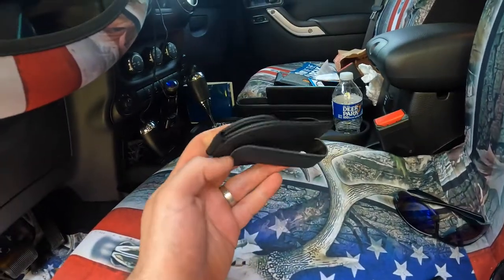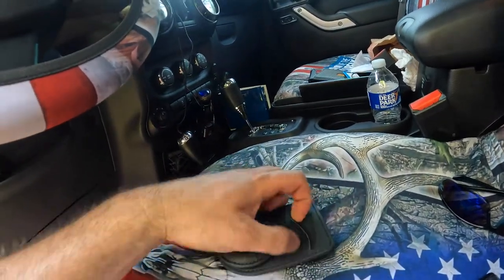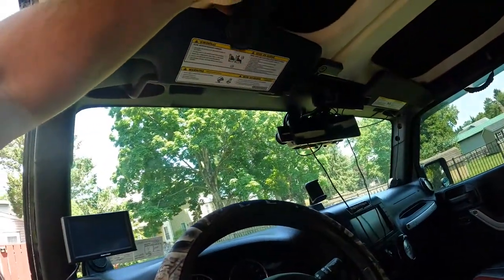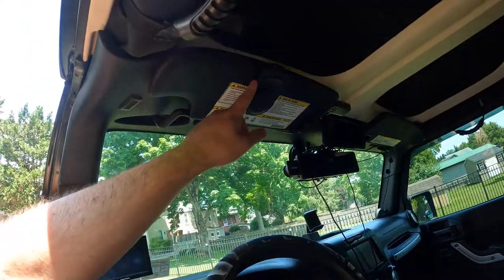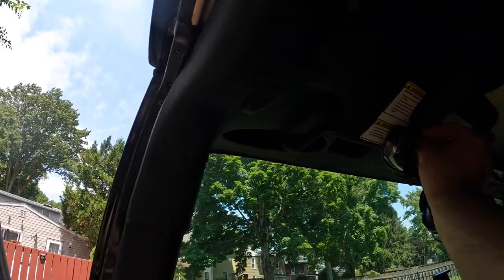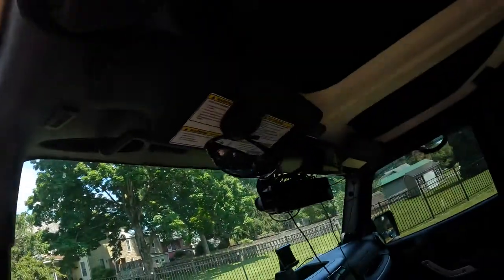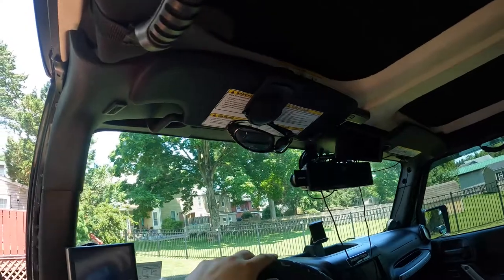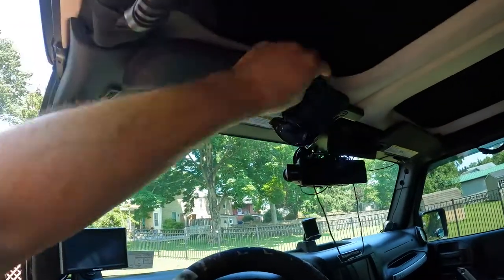Fekey&JF Magnetic Leather Sunglass Holder for Car, Eyeglasses Holder Clip with Magnet Adsorption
Fekey&JF Magnetic Leather Sunglass Holder for Car, Eyeglasses Holder Clip with Magnet Adsorption for Car Sun Visor, Sunglasses Mount for Storing Glasses Card, Car Accessories (Black)

Hello Do You Have A Product Or Products That You Would Like Me To Promote And Do a Full Dedicated Video Review? I Offer Full Honest Unboxing And Review Videos FOR YOUTUBE & Amazon Video Hub ( I Do Not Do Any Amazon Text or Photo Reviews/ i do shoppable Videos For my storefront and The product page I Am 100% Honest On My Feedback and reviews and my followers Trust me to be honest and because im honest i feel you will gain more loyal customers over time than Dishonest reviewers - I DO NOT BUY ITEMS FIRST . if you are interested My YT and amazon videos help lead to over 250 Item sales Per day! and its because buyers can trust my opinion and know that what i say is my own words not from a seller or someone else because they know im down to earth and honest and i will never change i will always be Honest and a lot of honest sellers Love me for this Please Send Me An Email Me At I Review All Things Cars/Trucks Drones/ Diecast / Remote control items All things Related To cars/trucks/suvs I Really Enjoying Making Review Videos & I Also Cross Promote All The Products I Review Across 5+ Social Media Networks!

*Tags Below*